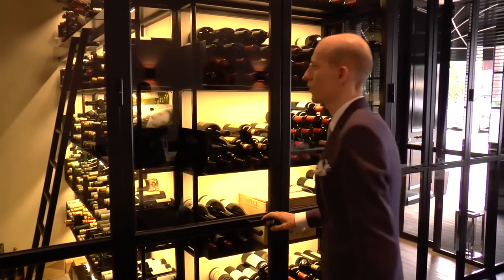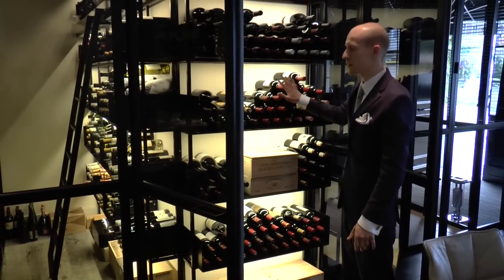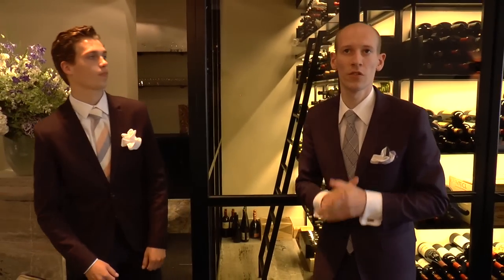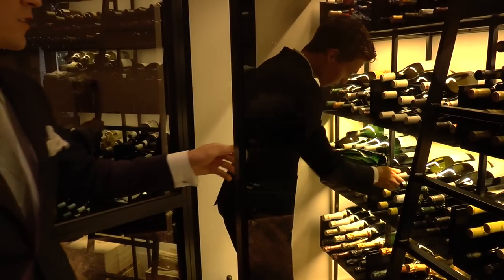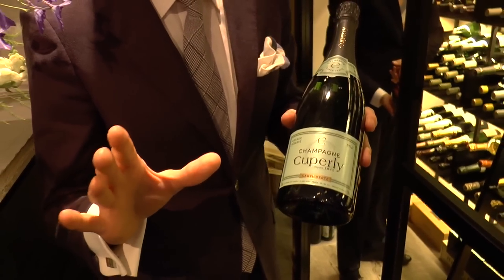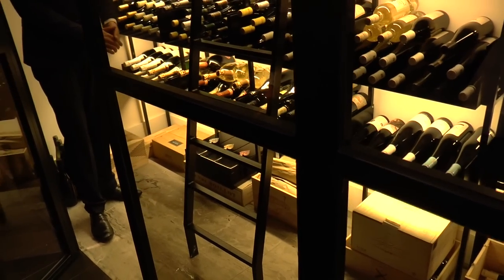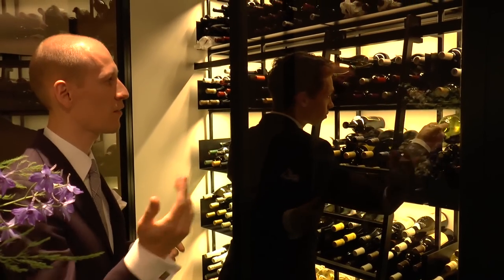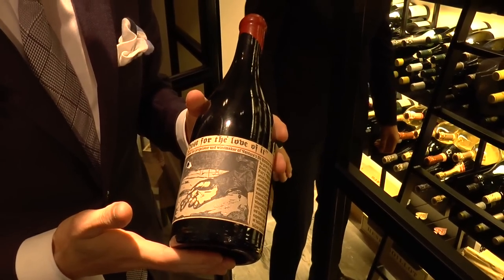Steven Wullaert presents part of the wine cellar at the 2 Michelin star Nuance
Head Sommelier Steven Wullaert presents part of the wine cellar at the 2 Michelin star restaurant Nuance in Duffel, Belgium.